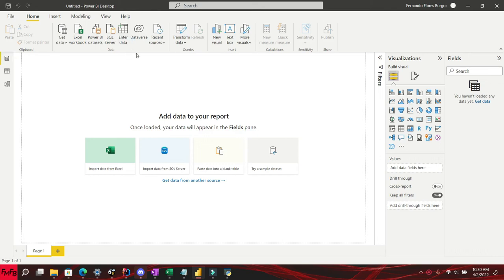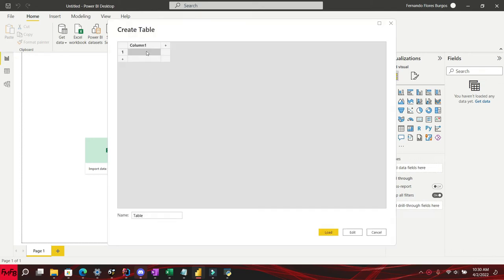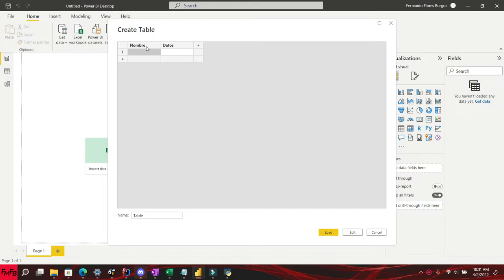Change the fields name in a specific visual in Power BI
Power BI tutorial, Power BI dashboard, Power BI tutorial for beginners, Power BI Curso Completo, Power BI dashboard design, Power BI desde cero, Power BI export builder, Power BI advanced visualization, Power BI examples, Power BI Dax tutorial, Power BI dax functions with examples In this video tutorial, I will show you how to change the name of a field in a specific visual in Power BI.